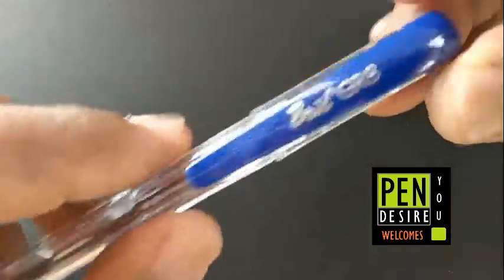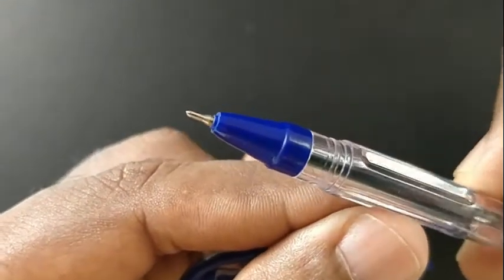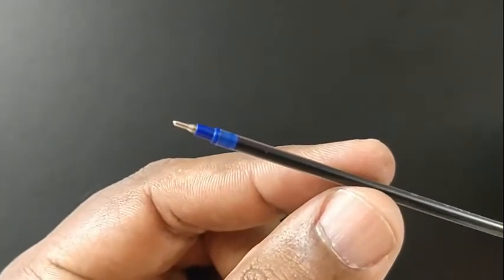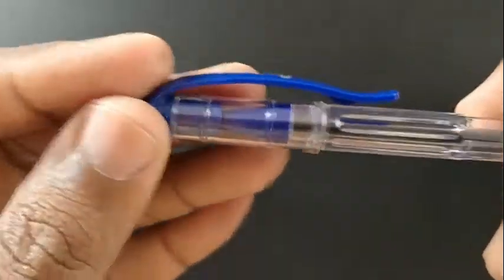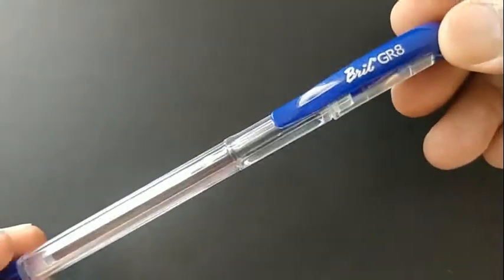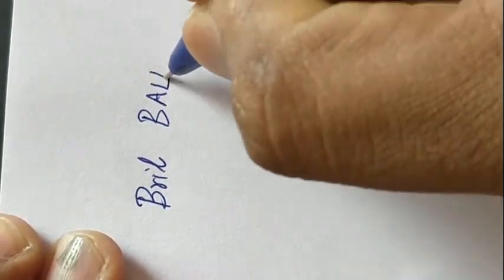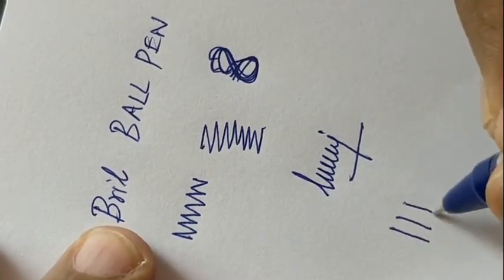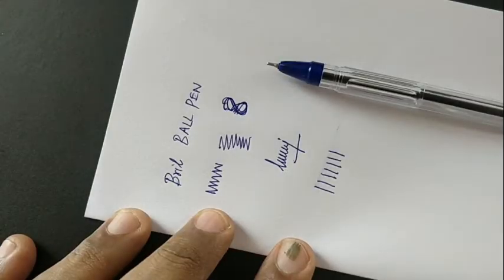226 Brill GR8 | Ball Pen | Brilliant Brill?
Price: 5 INR | Ball Pen | Slim Tip | Minimal Smudge | Minimal Back impression | Slight Dark Ink color | Designed Plastic grip | Plastic clip | Plastic body